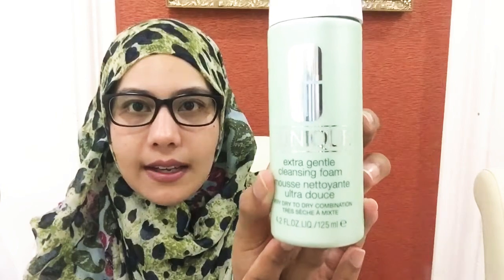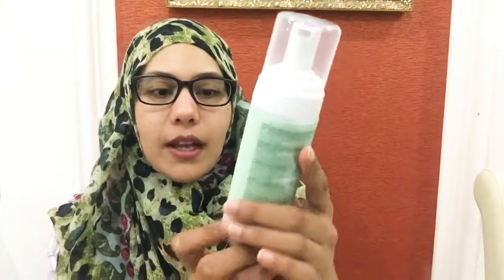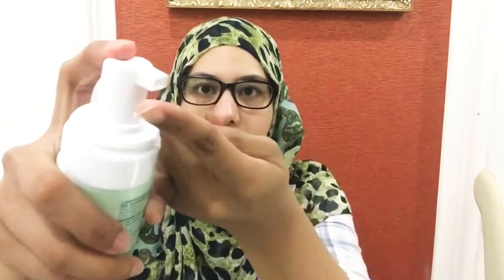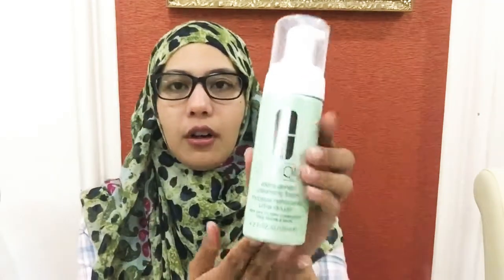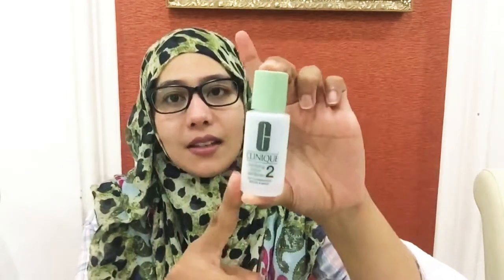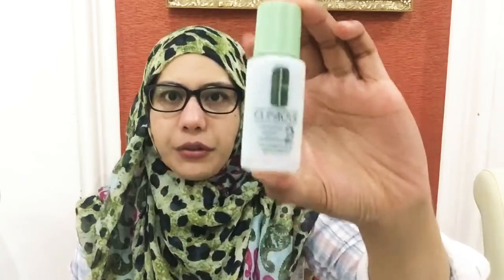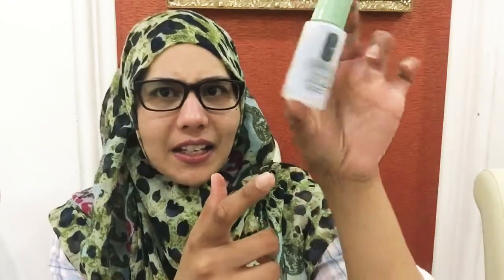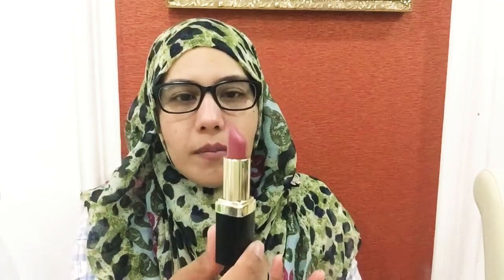My Skincare Routine! (October Favourite 2017)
My Skin Care Products (October Favourite 2017)

I love to do review on stuffs that I think worth it and need to be shared. I also love traveling and taking care of my family.

Make up item i'm using:
1. Foundation: Physician Formula Touch of Glow Nude Wear*. Colour light/medium